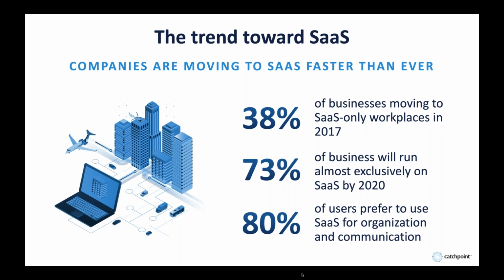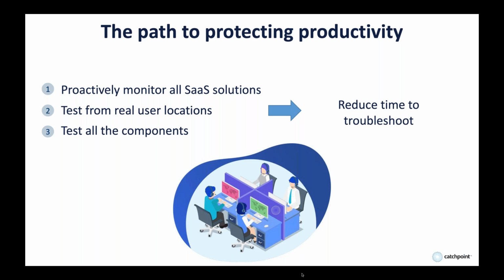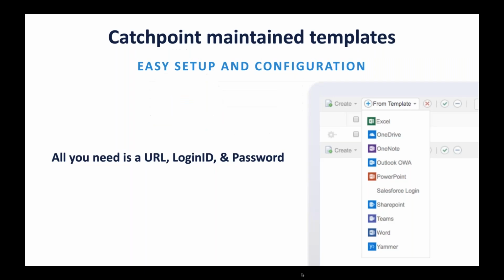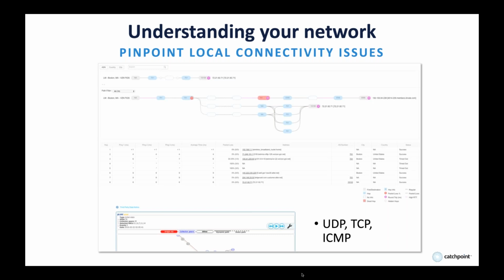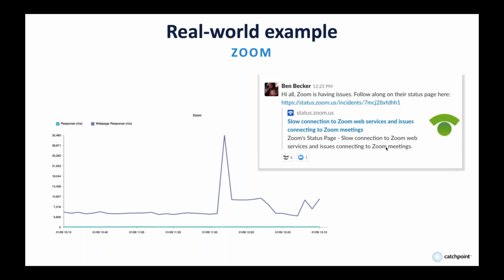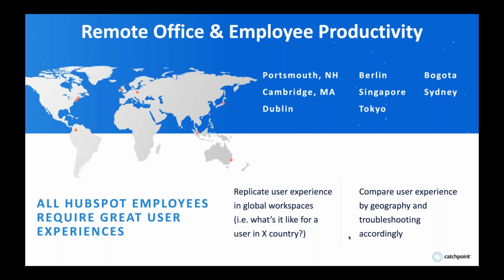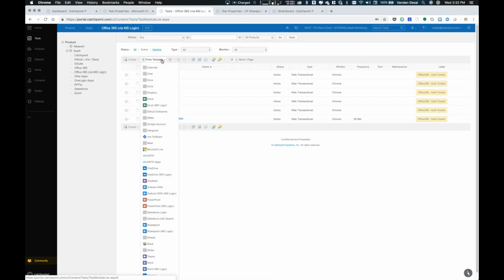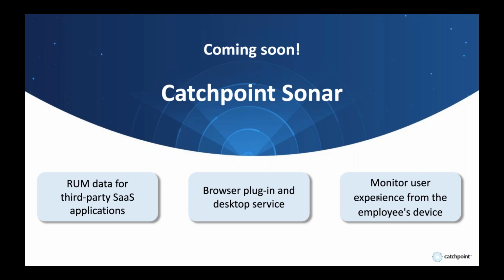Cover your SaaS – Best Practices in SaaS Monitoring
SaaS applications are increasingly critical to all enterprises. Research by BetterCloud indicates 38% of companies are running most (80%+) of their applications on SaaS, and by 2020 the number of companies will rise to 73%. Applications like Salesforce, Zendesk, Slack, and Okta have many users across the organization. So, outages and slowdowns bring productivity to a standstill.

When employees can’t connect to their SaaS applications, the internal IT help desk is their first line of support.  Unfortunately, help desk folk are often in the dark like employees. But the global transition to SaaS shouldn’t mean giving up control and oversight of business-critical applications.

We have a solution. With SaaS Monitoring, you will be alerted instantly to SaaS outages and slowdowns, including the ability to isolate and fix local issues. Further, with trusted, shareable data from a neutral third party, you’ll take back ownership of SLAs rather than relying on the vendor to communicate when they went down and how much they owe you.

Join Catchpoint, a leader in digital experience monitoring, and Ben Becker, Senior Systems Engineer at HubSpot, for a guide to successful SaaS Monitoring.

In just one hour, you'll learn the fundamentals of SaaS Monitoring; why monitoring SaaS applications is critical, common pitfalls, best practices, and how to use this data to manage your SLAs.